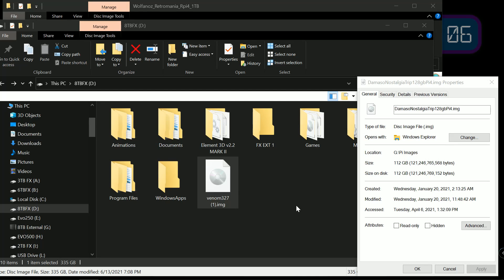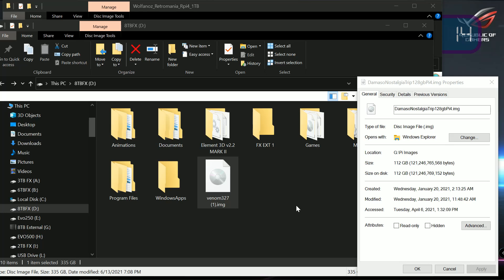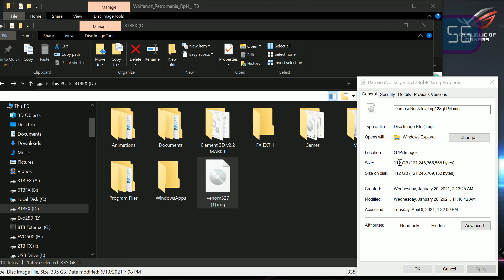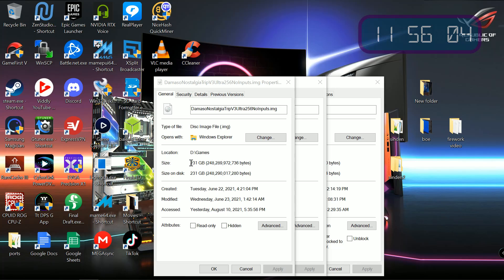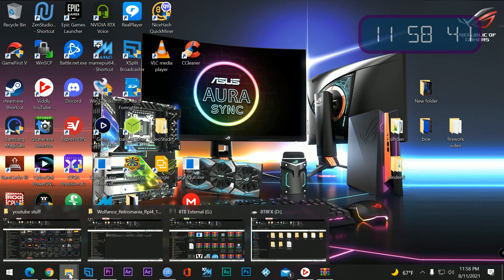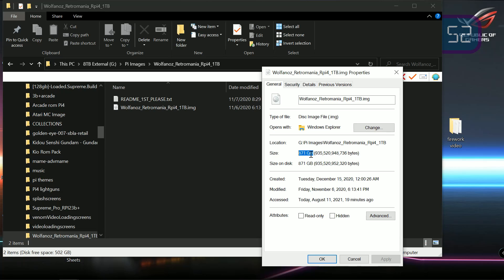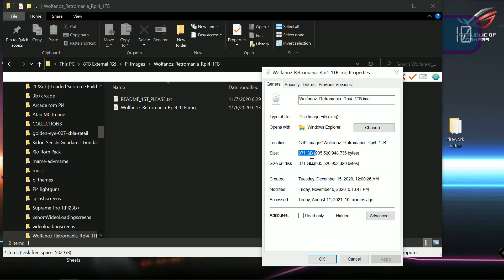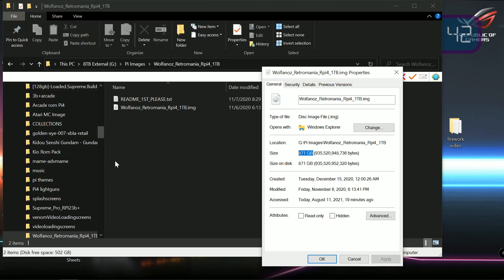How to Make a Retropie Image the Right File Size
This video is a how to guide on file allocation sizes for asnything above 256gbs. Making an image too big even if you have space could cause your image not to boot on anything higher than 256. Typically this happens on 400gb-1tb variant images.